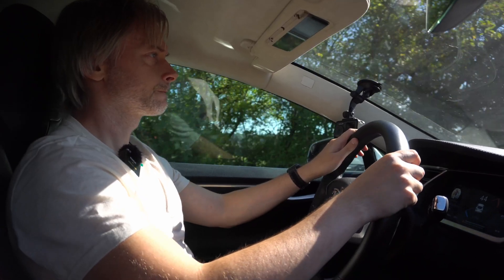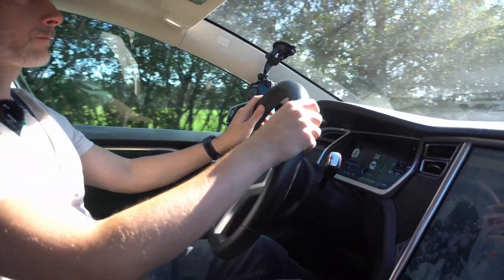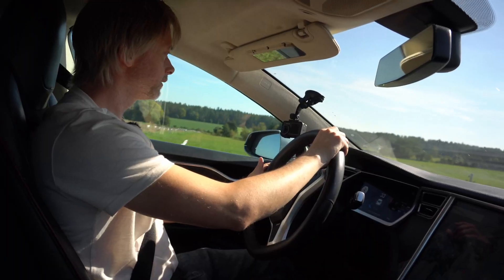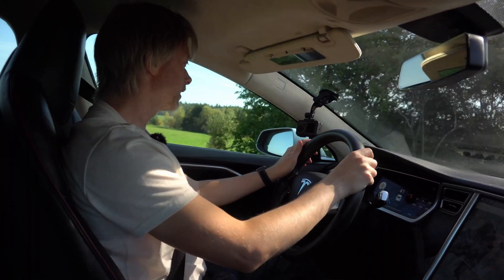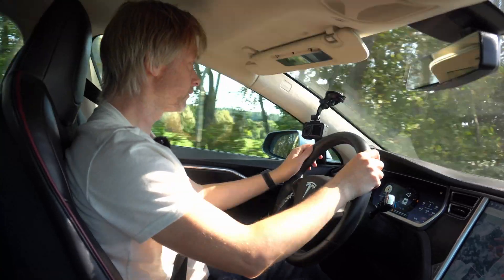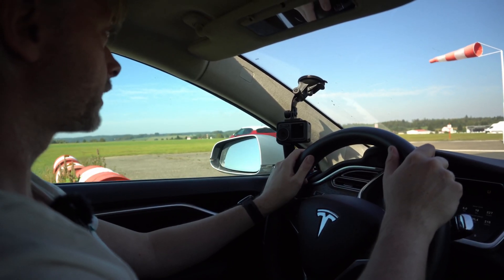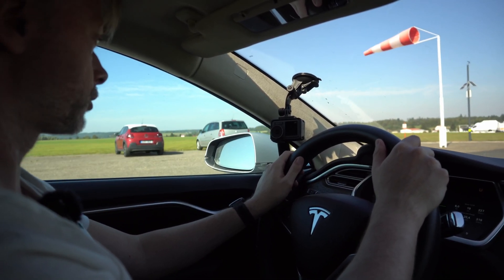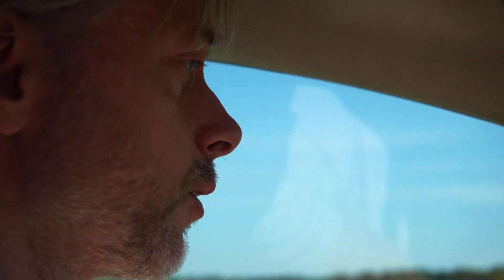Longest + Highest: ZURI 11-Meter Demonstrator Breaks Its Records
Compared to previous tests, the aircraft was lighter this time. We also modified the landing gear and made changes to the flight control system—updating the feedback loops to improve handling in the roll axis. The data we collected indicates that this was a step in the right direction. The plane handled much better, enabling us to reach new heights and achieve the longest flight time to date. The landings, significantly softer compared to the past, were also a notable achievement.